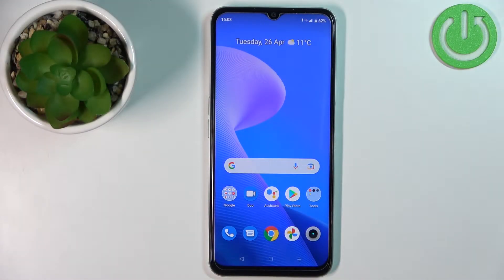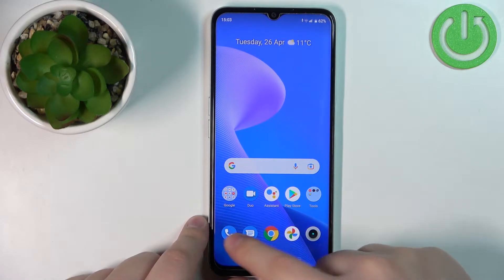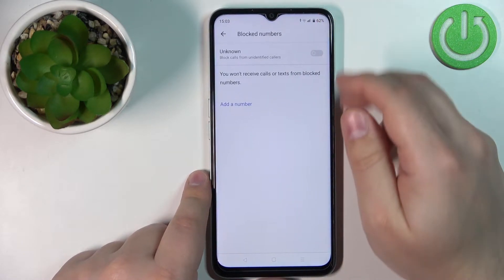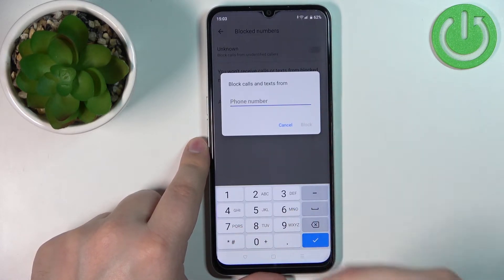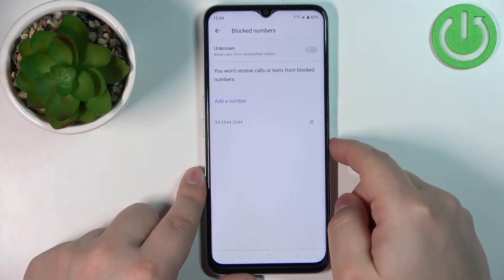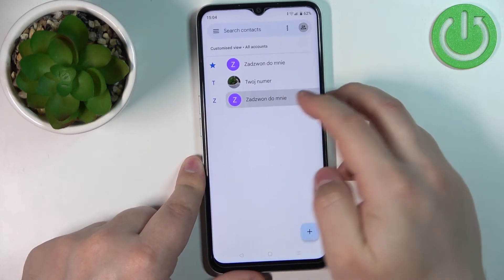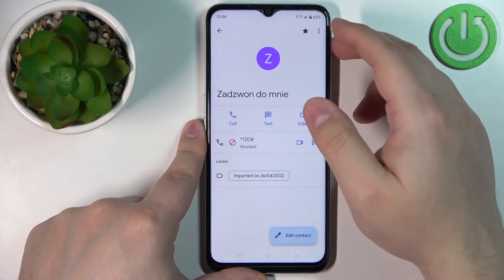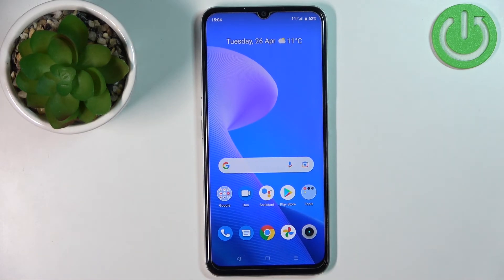Realme Narzo 50A Prime - How To Block Phone Numbers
Check more info about Realme Narzo 50A Prime :
If you want to block any number on Realme Narzo 50A Prime. With help of this video, you can find answer to that problem. Simply follow our step-by-step video tutorial and learn how to block phone numbers on Realme Narzo 50A Prime. We hope this guides was helpful to you. If so, be sure to check out our Youtube Channel HardReset.Info. Please consider leaving us a like, a comment, or subscribing to our channel as it greatly helps us in making this guide for you!

How to block numbers on Realme Narzo 50A Prime ?
Can block numbers on Realme Narzo 50A Prime ?
How to add number to black list Realme Narzo 50A Prime ?
How to add number do block list Realme Narzo 50A Prime ?